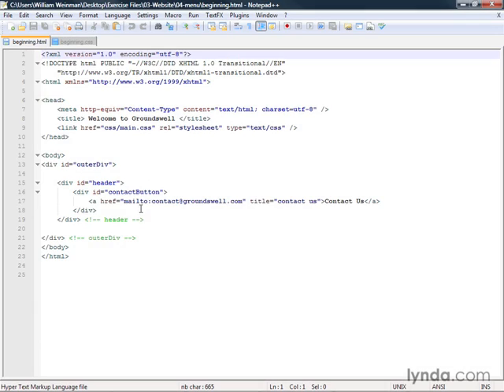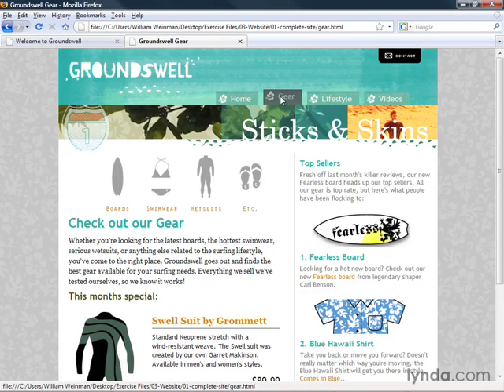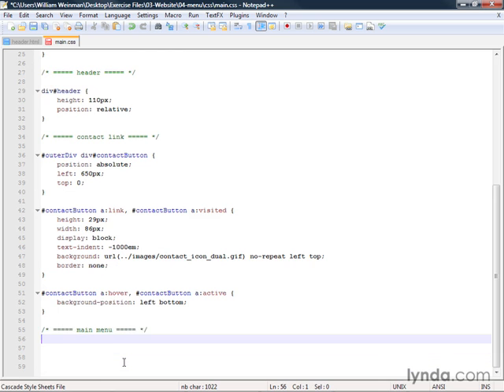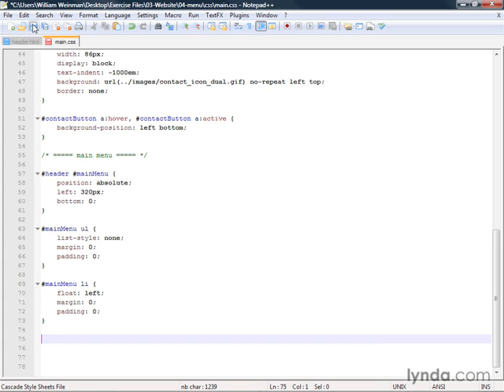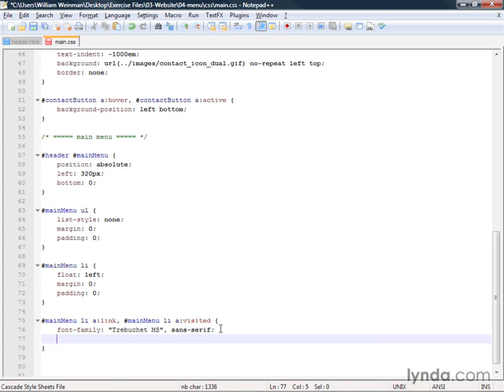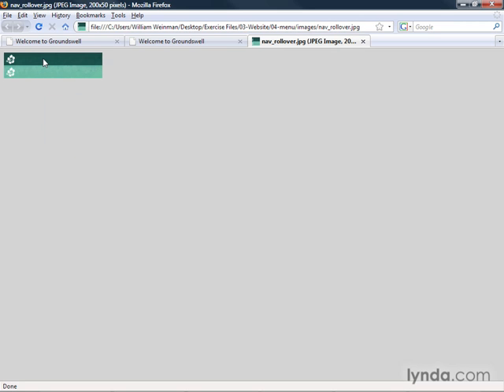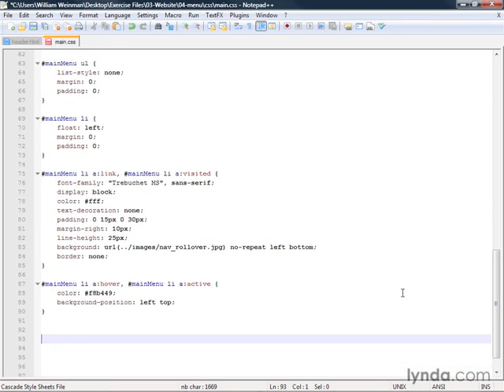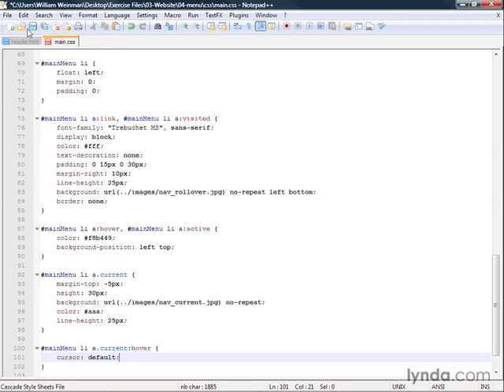03 04 Laying out a main menu